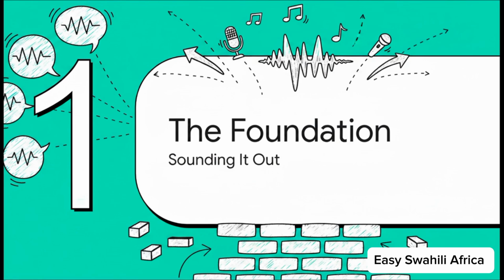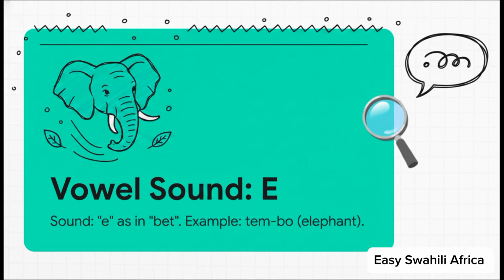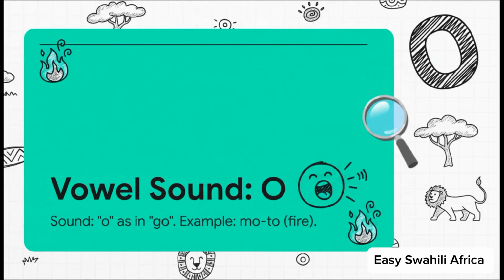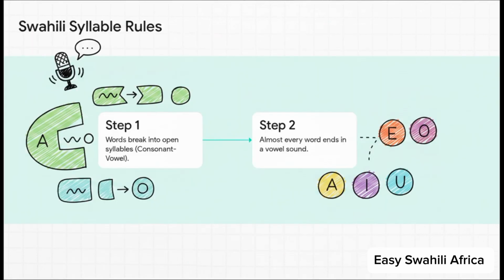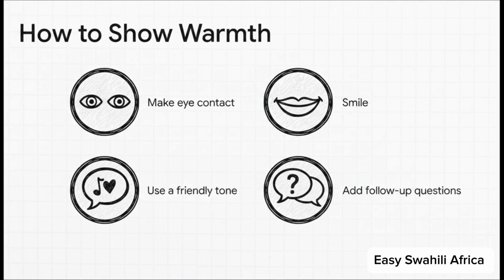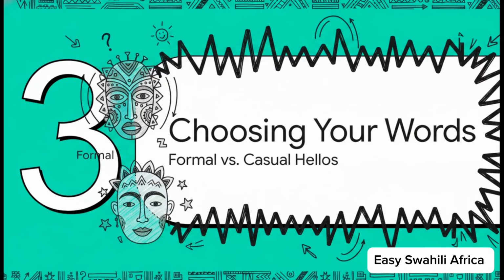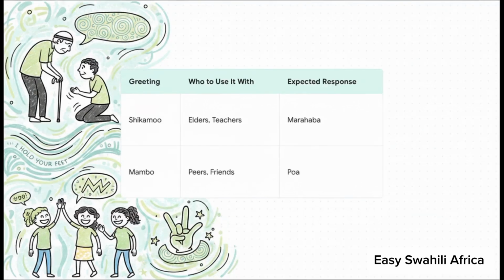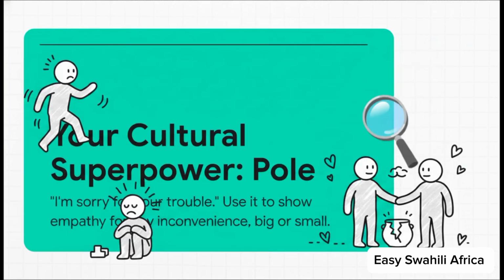𝚂𝚙𝚎𝚊𝚔 𝚂𝚠𝚊𝚑𝚒𝚕𝚒 𝚕𝚒𝚔𝚎 𝚊 𝚙𝚛𝚘, 𝚢𝚘𝚞𝚛 𝚏𝚒𝚛𝚜𝚝 𝚂𝚠𝚊𝚑𝚒𝚕𝚒 𝚌𝚘𝚗𝚟𝚘 swahili learnswahili 𝚎𝚊𝚜𝚢 𝚎𝚊𝚜𝚢𝚜𝚠𝚊𝚑𝚒𝚕𝚒𝚊𝚏𝚛𝚒𝚌𝚊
𝙸𝚗 𝚝𝚑𝚒𝚜 𝚕𝚎𝚜𝚜𝚘𝚗 𝚝𝚘𝚍𝚊𝚢 𝚠𝚎 𝚊𝚛𝚎 𝚐𝚘𝚒𝚗𝚐 𝚝𝚘 𝚌𝚛𝚎𝚊𝚝𝚎 𝚘𝚞𝚛 𝚏𝚒𝚛𝚜𝚝 𝚂𝚠𝚊𝚑𝚒𝚕𝚒 𝚌𝚘𝚗𝚟𝚎𝚛𝚜𝚊𝚝𝚒𝚘𝚗 𝚝𝚘𝚐𝚎𝚝𝚑𝚎𝚛.